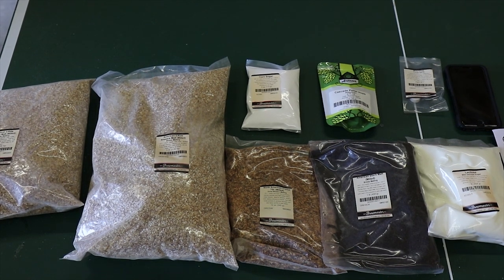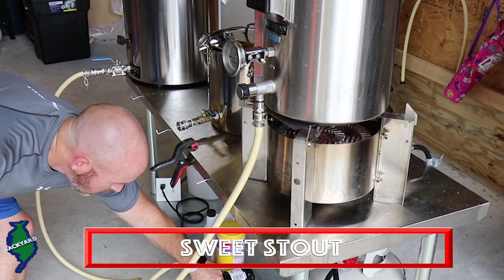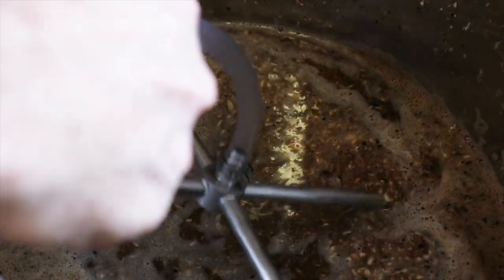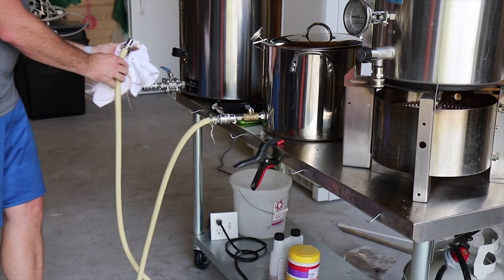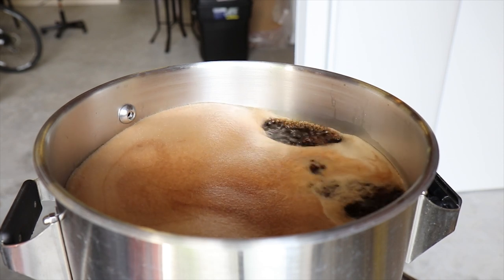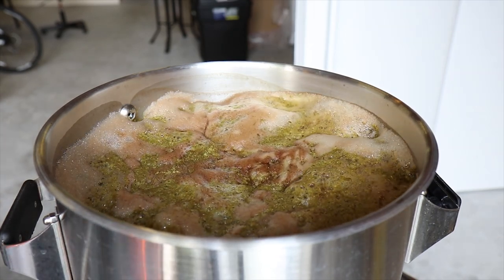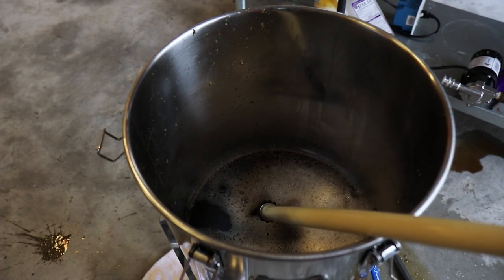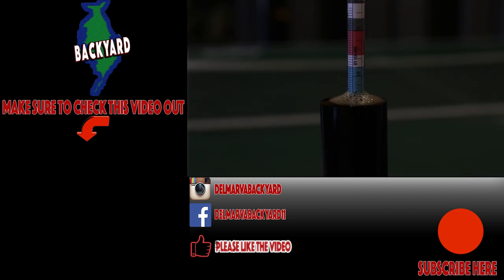Coffee Sweet Stout All Grain Home Brew Day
I absolutely love a nice Stout Beer. I also love coffee. In this recipe I bring the two together in my attempt to make a delicious Coffee Sweet Stout.

Please click the following link to follow Delmarva Backyard.

The following links are for additional information should you be interested in any of the products you have seen on the channel. I receive a very small amount of compensation should you make a purchase. Your price stays the same. Thank You in advance for your support.

MASTERBUILT 30" ELECTRIC SMOKER
WEBER SUMMIT 670
REC TEC RT680 (Newest model)
WEBER 22" KETTLE
IGRILL 2
SLICING KNIFE
BONING KNIFE
SLOW N SEAR
PREMIALA INJECTOR
ANOVA SOUS VIDE
NUWAVE AIR FRYER
CHEMEX COFFEE
VACUUM SEALER
VACUUM DAM (for liquids) BAGS
MEAT SHREDDERS (pulled pork)
SALT BLOCK
PELLET TUBE
GO TO SPICE FOR CHICKEN
GO TO SPICE FOR BEEF
GO TO SPICE FOR RIBS

CAMERA STUFF:
MAIN CAMERA - CANON 80D
SECONDARY CAMERA - CANON SL2
MAIN LENS
SECONDARY LENS - CANON EF 18-55
NIFTY FIFTY PHOTO LENS
CARBON FIBER TRIPOD
TRIPOD HEAD - MANFROTTO FLUID
ON CAMERA MIC - RODE VIDEO MIC
VOICE OVER MIC - RODE PROCASTER
LAPEL MIC - RODE
JOBY 3K GORILLA POD
DJI MAVIC PRO DRONE
GEAR BAG

BEER STUFF:
BLICHMANN 7.5 G BOILERMAKER
THE BEST HOME BREW FERMENTER
MASH TUN
PERLICK BEER FAUCET
DUAL TAP KEGERATOR